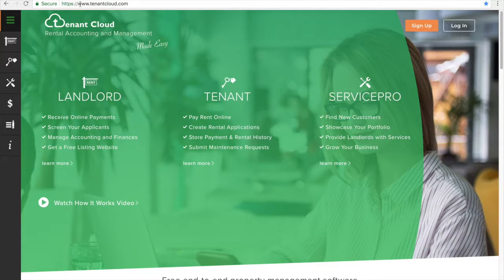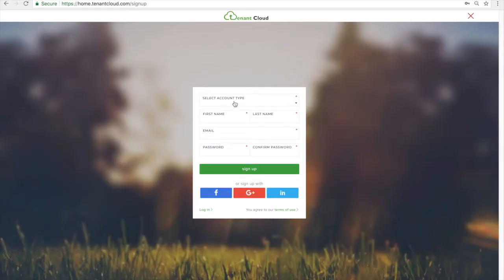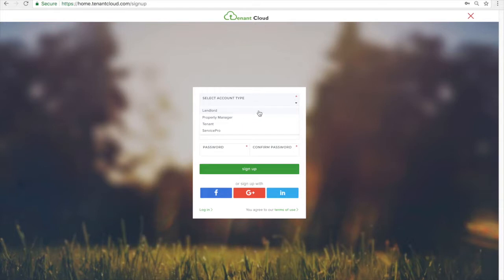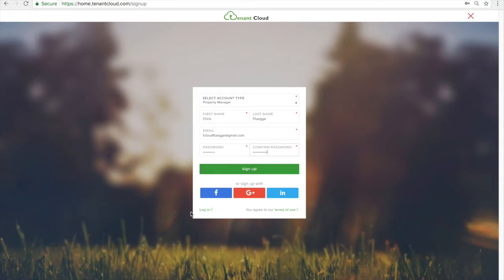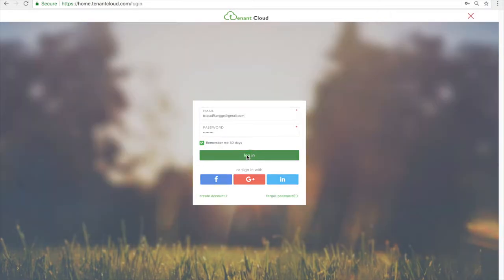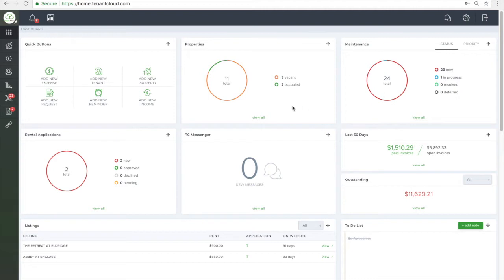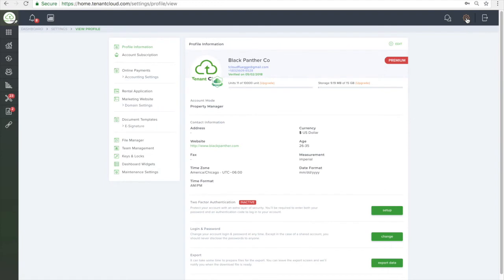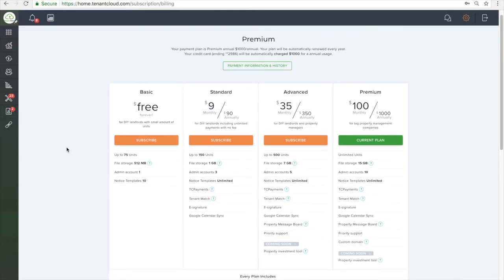How to sign up (Landlord Portal)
This is a short tutorial on how to sign up as a Landlord to TenantCloud.